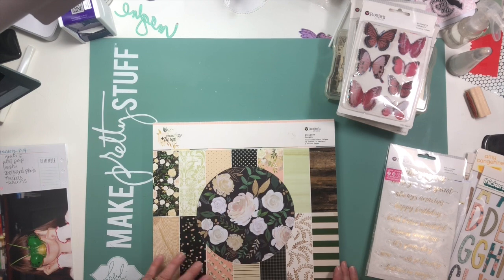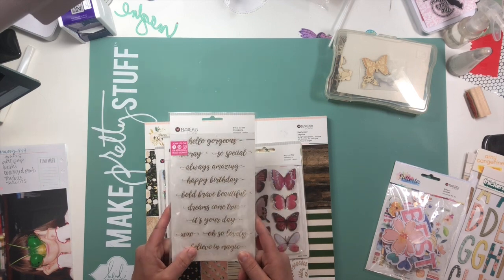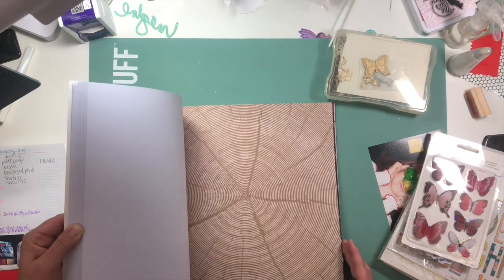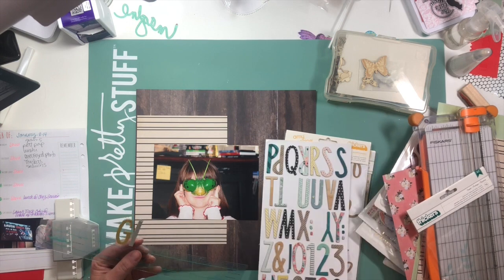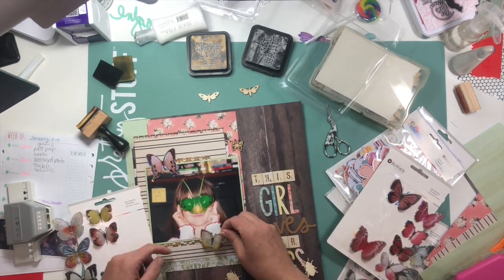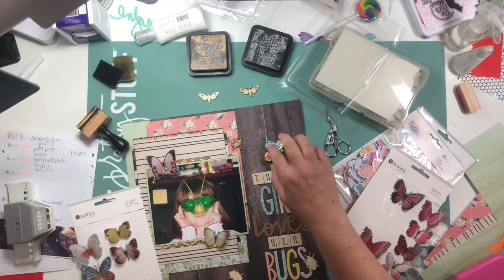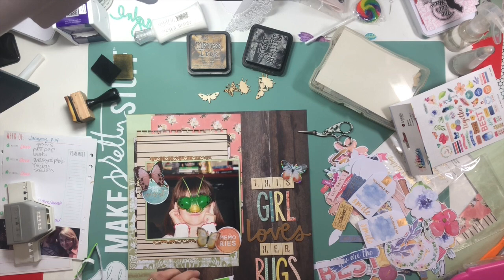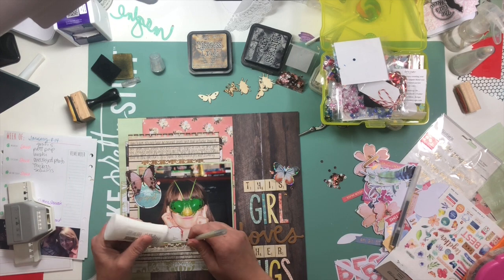Process Video - This Girls Loves Her Bugs